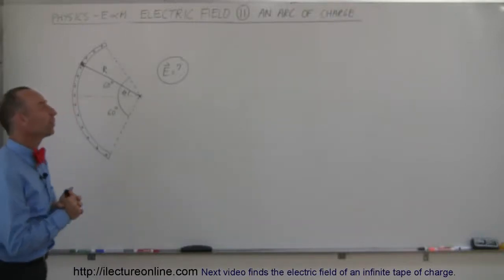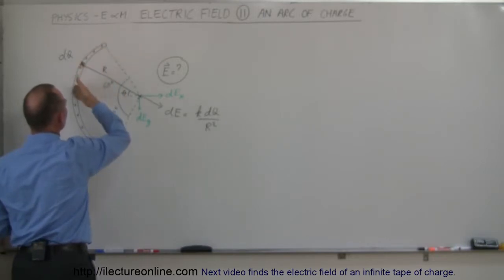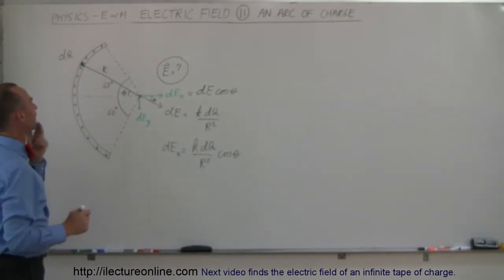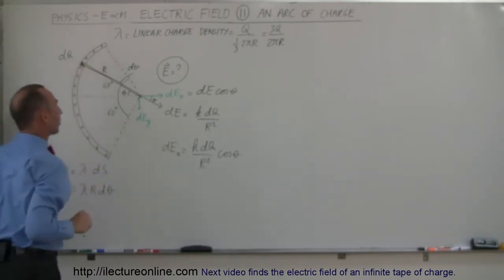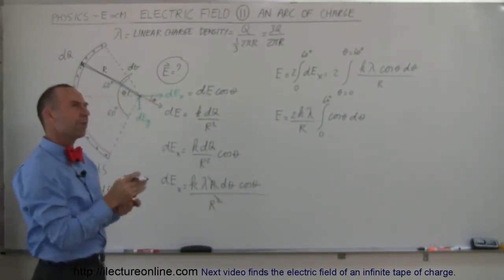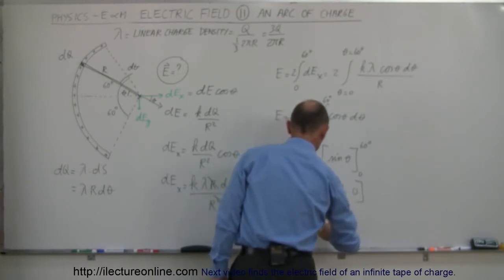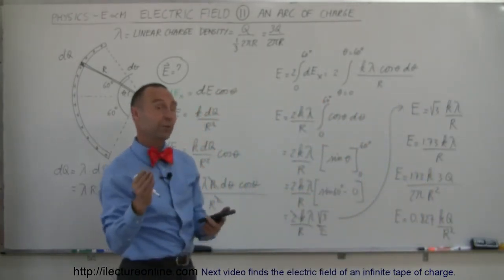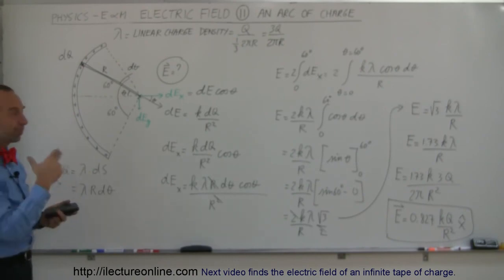Physics E&M Electric Field 11 of 16 An Arc of Charge